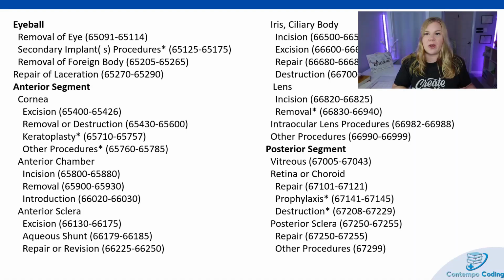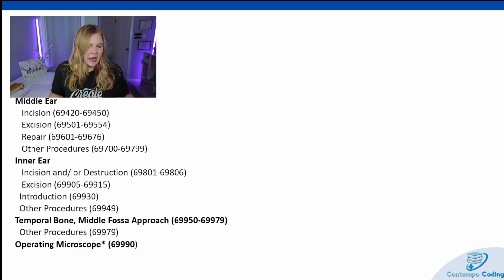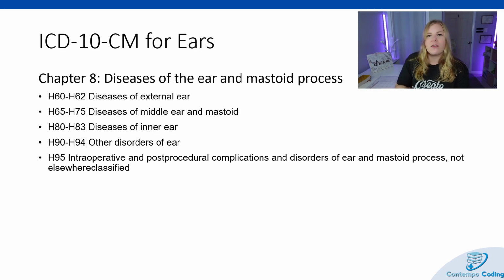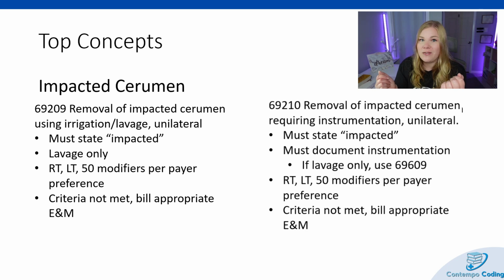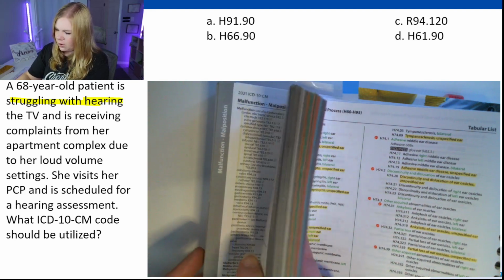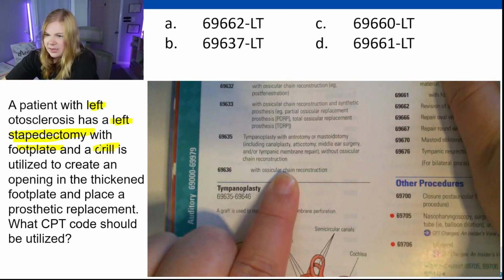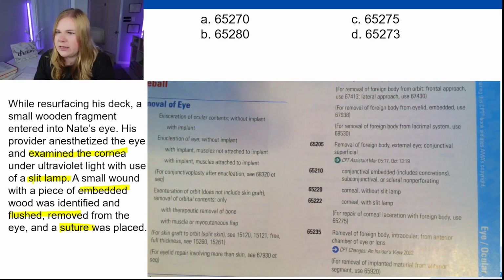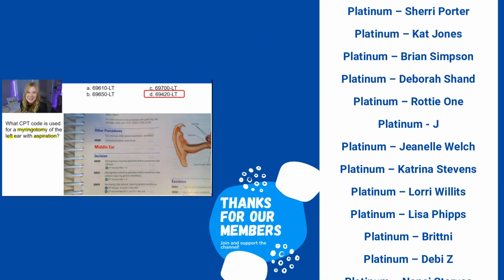Medical Coding CPC Review - Eyes & Ears ICD-10-CM and CPT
Let's do a review of the Eyes and Ears sense organs for beginners and students preparing for the CPC or other medical coding examination. We'll touch on the pertinent codes, anatomy, and go over sample exam questions. This coordinates with chapter 15 of the CPC curriculum.

2021 CPT
2021 ICD-10-CM
2021 HCPCS